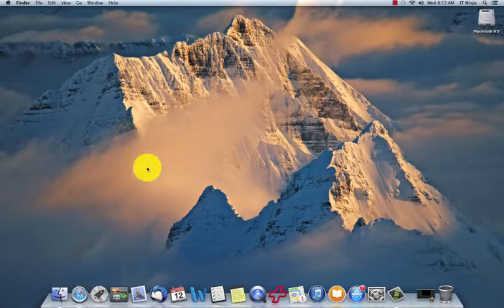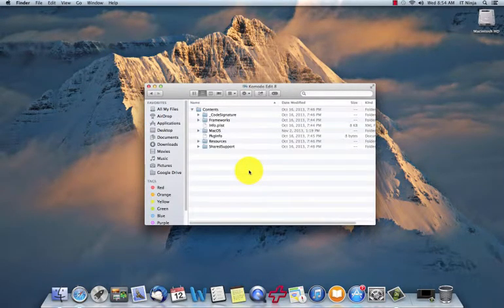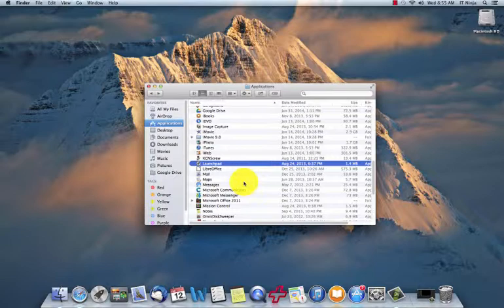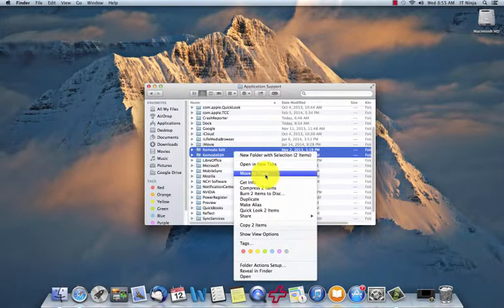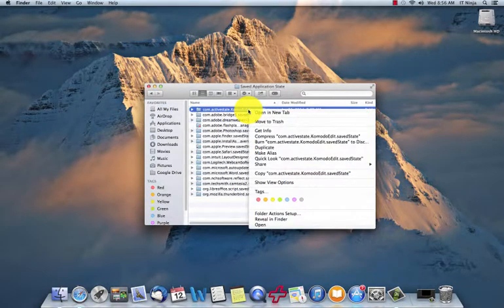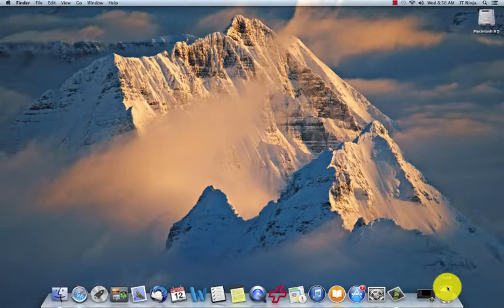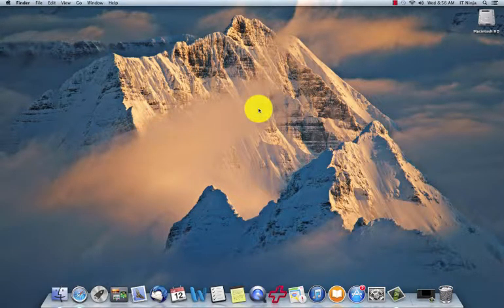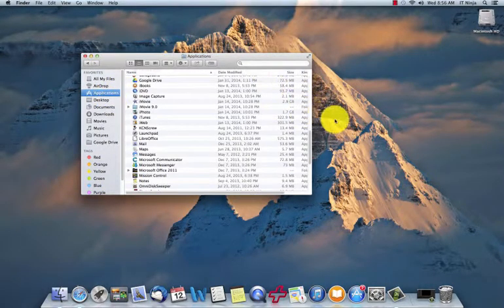How to Uninstall Application on Mac OS X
This tutorial video shows you how you can remove application from Mac OS X without the need of an additional application.